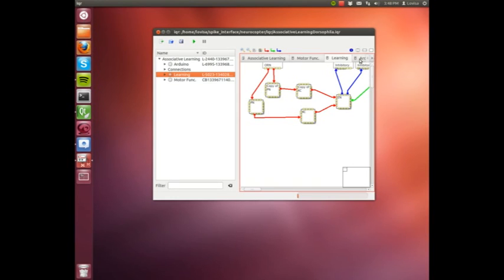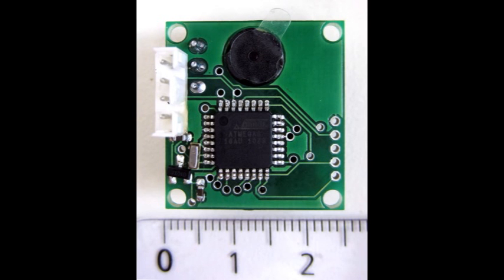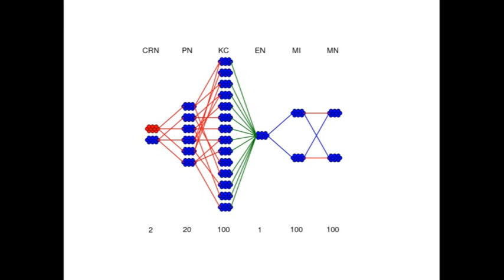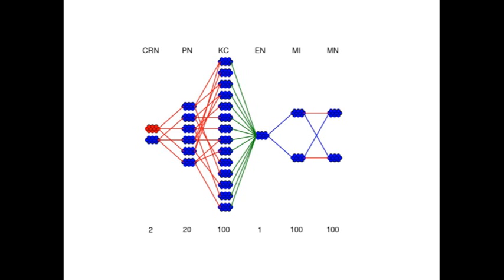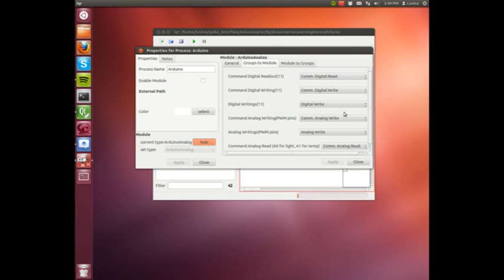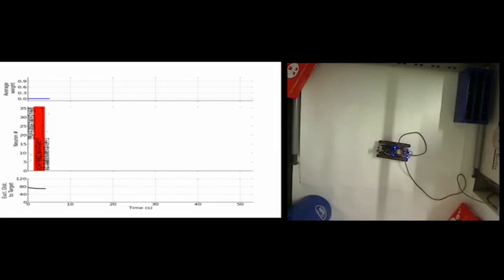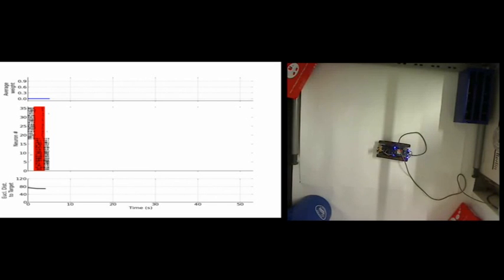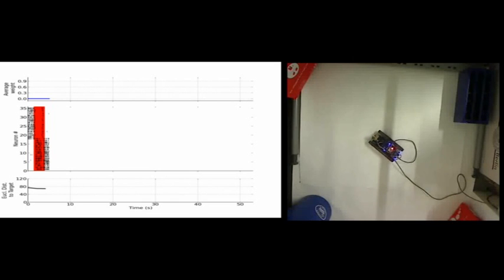Conditioned behavior in a robot controlled by a spiking neural network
Here, we present a robotic platform designed for implementing and testing spiking neural network control architectures. We demonstrate a neuromorphic realtime approach to sensory processing, reward-based associative plasticity and behavioral control. This is inspired by the biological mechanisms underlying rapid associative learning and the formation of distributed memories in the insect.

Additional material for the paper :
Lovísa Irpa Helgadottir , Joachim Haenicke,  Tim Landgraf, Raul Rojas and Martin P Nawrot (Submitted 2013)